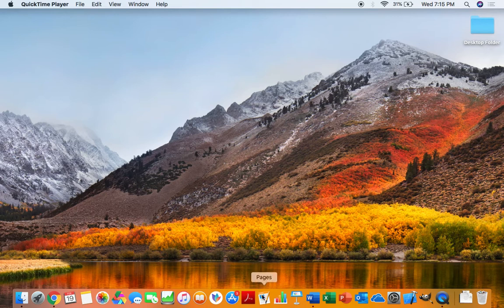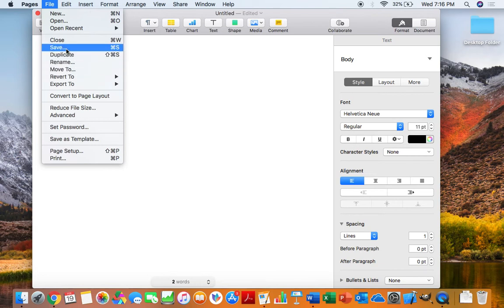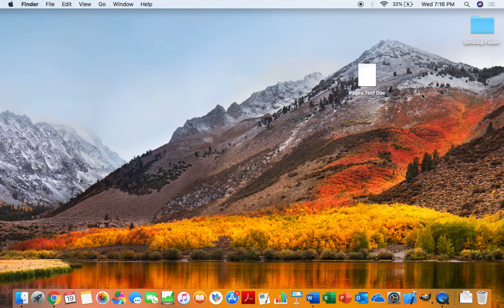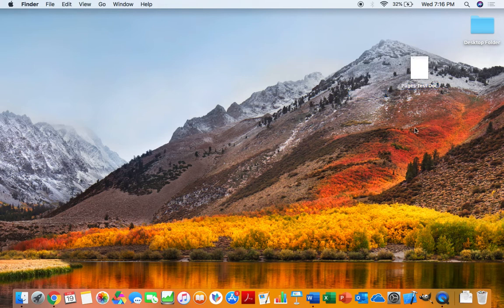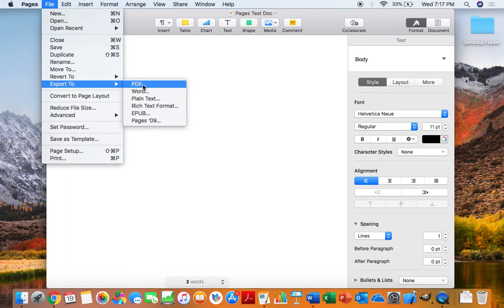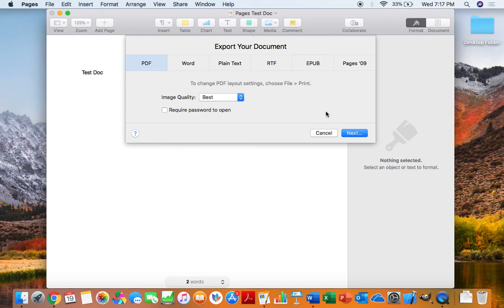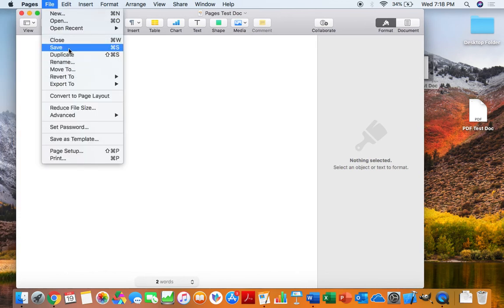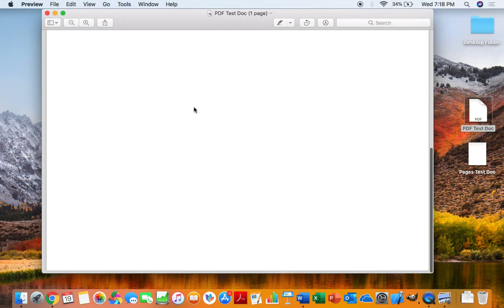Convert Pages to PDF Format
HOW TO CONVERT PAGES TO PDF FORMAT

1 - Open up Pages
2 - Create your document
3 - Click File
4 - Click Export to
5 - Click PDF, Next
6 - Then name and save your document